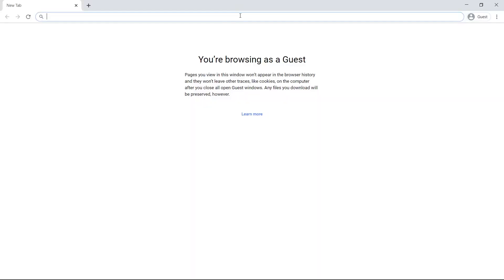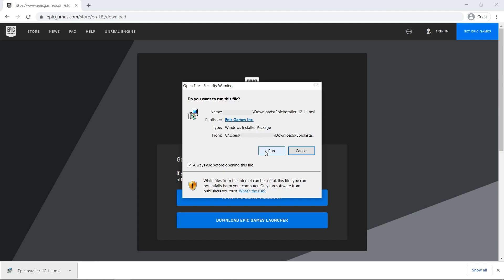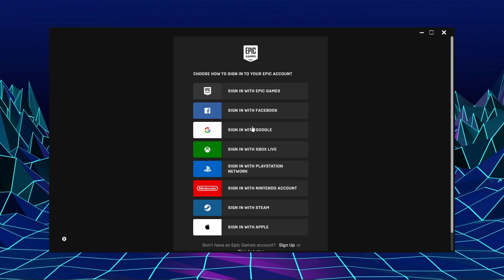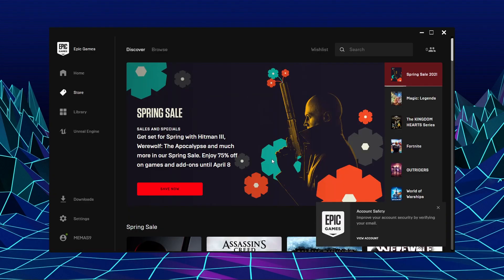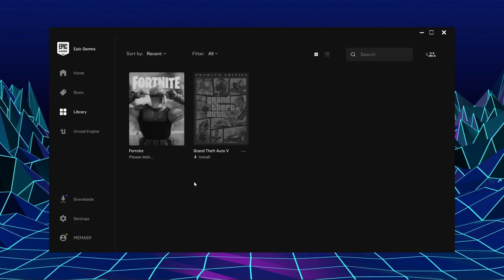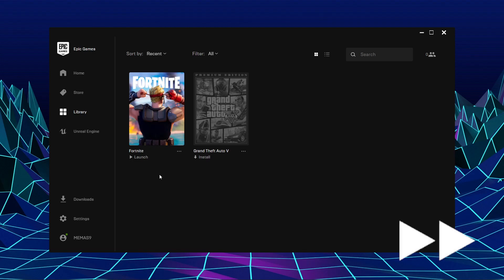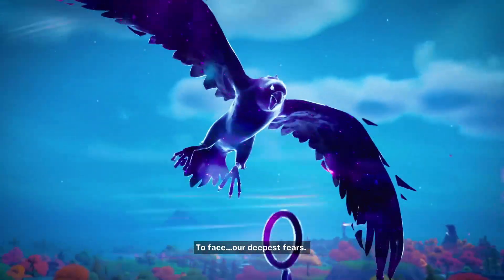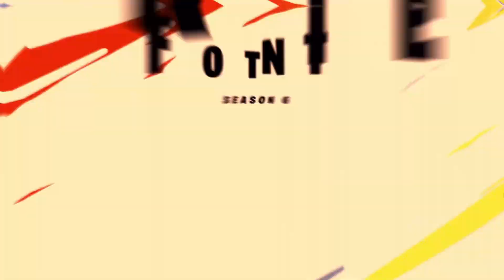How To Download Fortnite On PC/Laptop - Install Epic Games Launcher (Easy) 2021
How To Download Fortnite On PC/Laptop - Install Epic Games Launcher
How To Install Epic Games Launcher How To Download Fortnite On Laptop
Easy and Fast way to download Fortnite on PC or Laptop New Season 6 primal